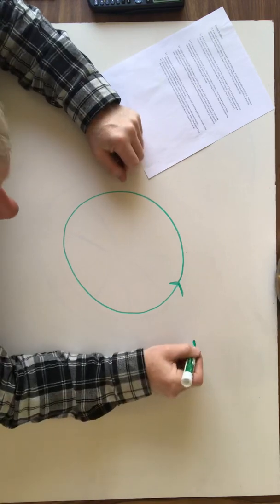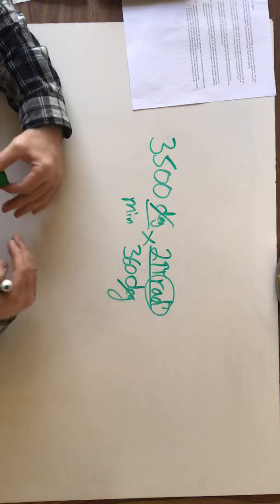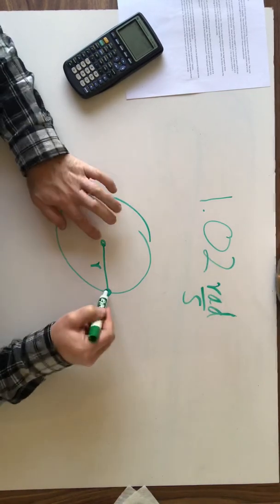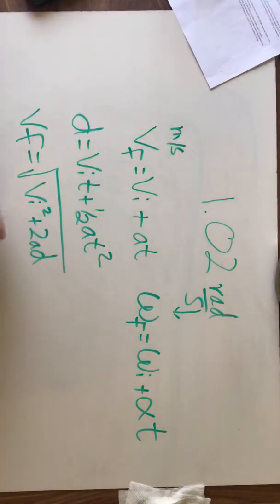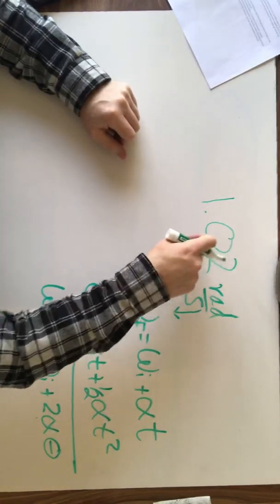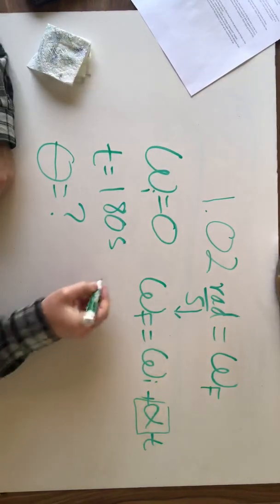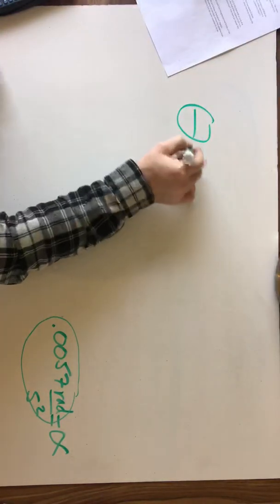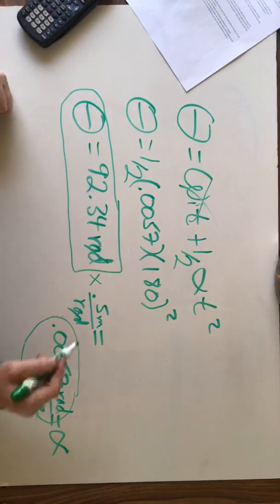Problem 3: Angular Acceleration and Angular Distance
Problem three deals with angular kinematics.